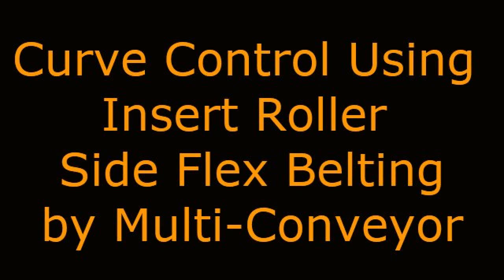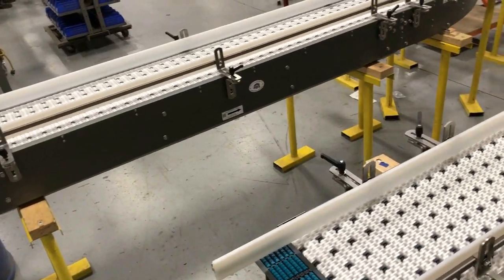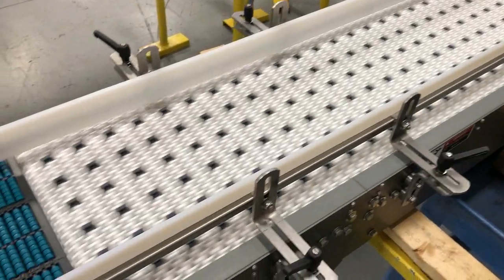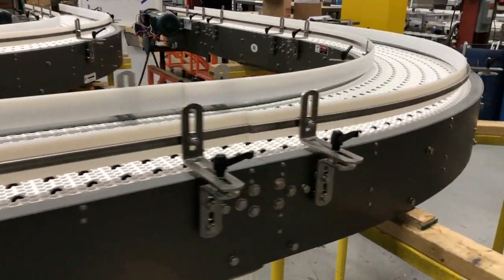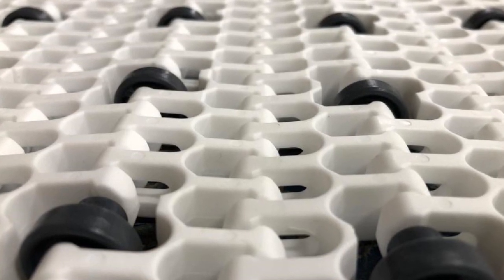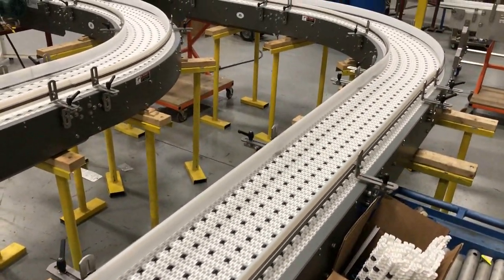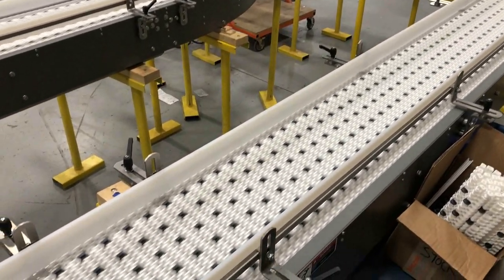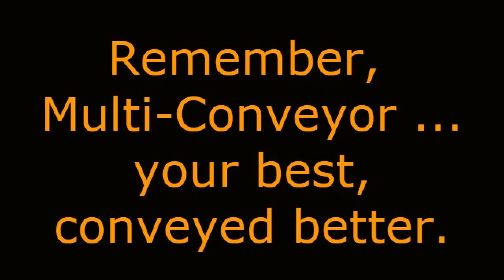Curve Control Conveyor with Insert Roller Side Flex Belting assistance Built by Multi-Conveyor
Multi-Conveyor recently built a massive system for a globally-recognized food manufacturer. This video focuses on a small part of that line, namely two tandem conveyor sections that required tray stability through high-powered 90° degree turns.

Filled food trays are transported to the infeed end of each conveyor shown. Each line also discharges into a palletizer infeed which requires positive forward product movement with occasional accumulation.

Side-flexing radius flush grid modular plastic belt with insert rollers by Intralox was the perfect fit for this application. LPB transitions were used on the infeed.

Modular plastic belting is commonly used for radius curves requiring low back pressure accumulation. Adjustable product guide rails provided additional assistance throughout the entire system.

Reference:  NT7-2021